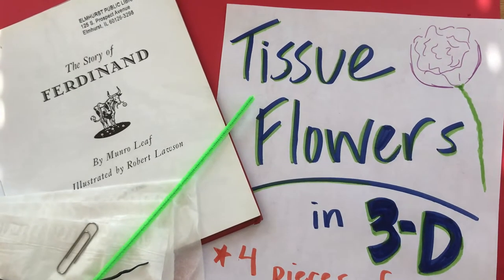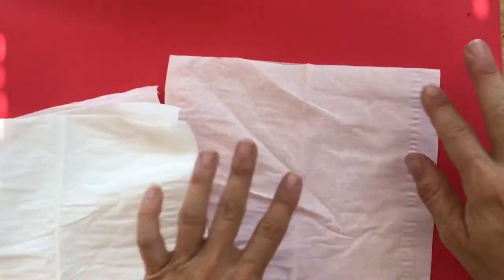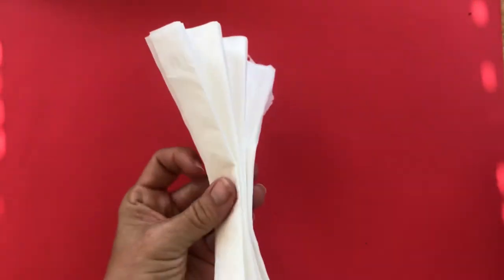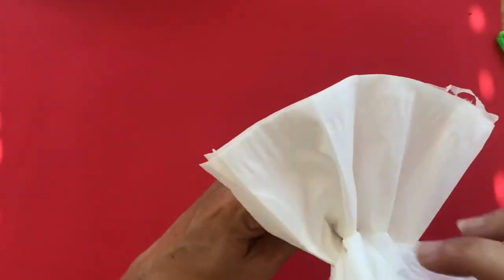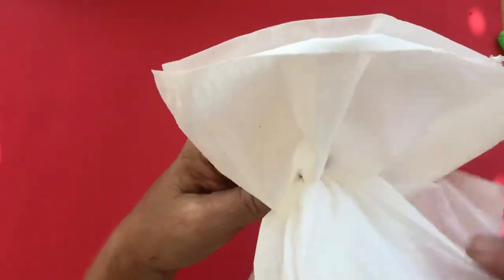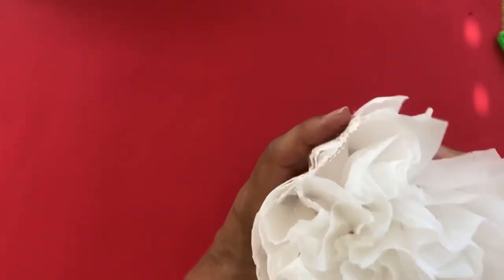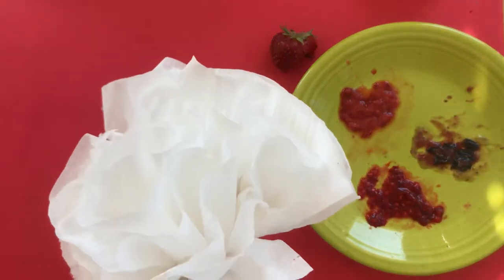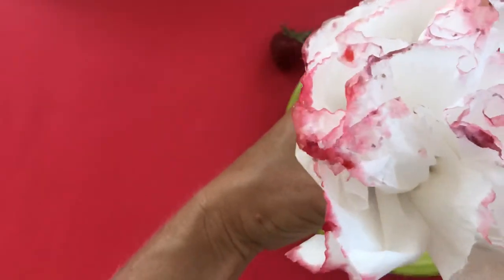How to Create Tissue Flowers/ Flores des Tejido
In this video, I demonstrate how to create a flower out of Kleenex tissues and then add color using berries.  All you need is 4 pieces of tissue, a pipe cleaner or twist tie, berries, and a spoon for mashing up your berries for color.  This video is inspired by The Story of Ferdinand by Munro Leaf, with illustrations by Robert Lawson.